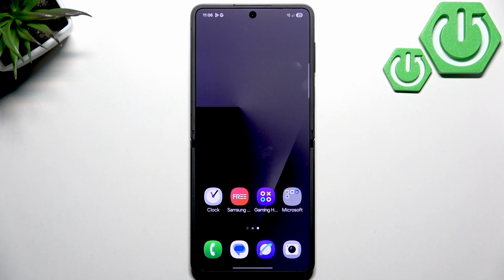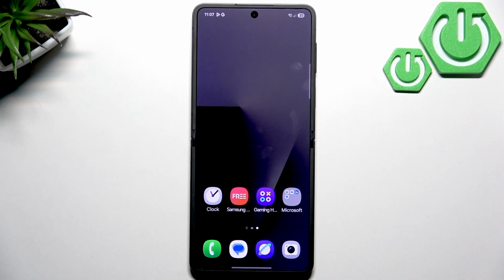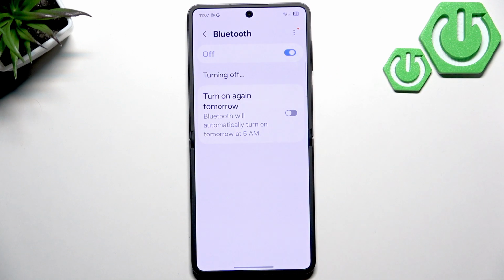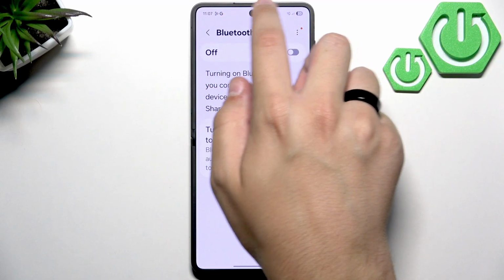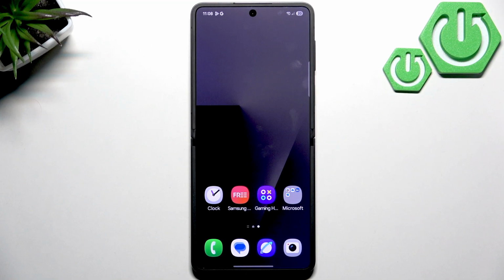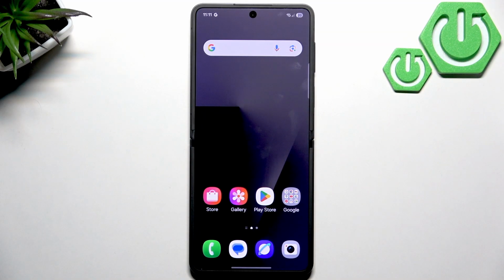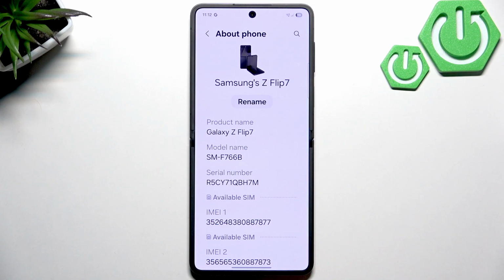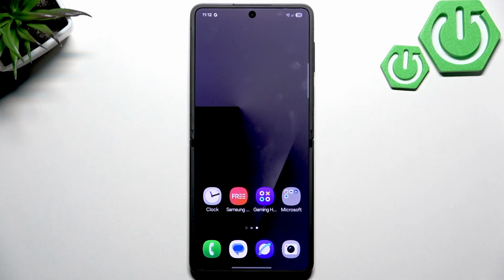SAMSUNG Galaxy Z Flip 7 – No Sound During Calls Fix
If you’re having trouble with no sound during calls on your SAMSUNG Galaxy Z Flip 7, this video will help you solve the problem step by step. We’ll show you how to check your call volume, make sure Bluetooth isn’t rerouting your audio, clean the earpiece, and test your device with different apps. You’ll also learn how to restart your phone and reset network settings as a last resort. These solutions are easy to follow and can help restore sound during calls on your Galaxy Z Flip 7. Whether your audio is missing, calls are silent, or you can’t hear the other person, follow these tips to get your phone working again.

How to fix no sound during calls on SAMSUNG Galaxy Z Flip 7?
How to reset network settings on SAMSUNG Galaxy Z Flip 7?
Why is there no audio during calls on SAMSUNG Galaxy Z Flip 7?

0:00 Introduction
0:10 Check call volume during a call
0:35 Disable Bluetooth to prevent audio rerouting
1:10 Clean the earpiece and test with another call
1:40 Restart the Galaxy Z Flip 7
2:10 Reset network settings
2:40 Final check and summary